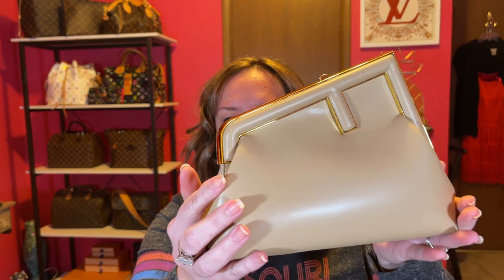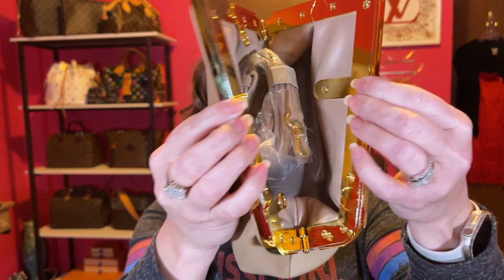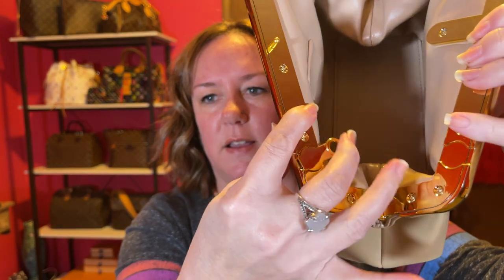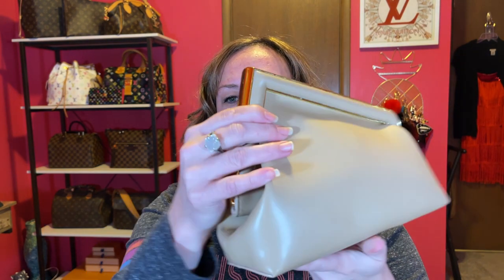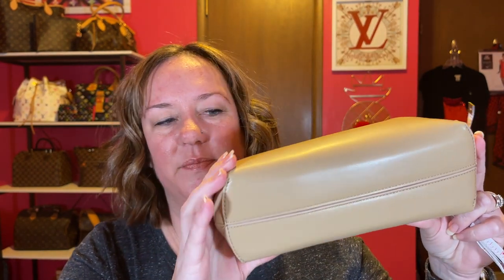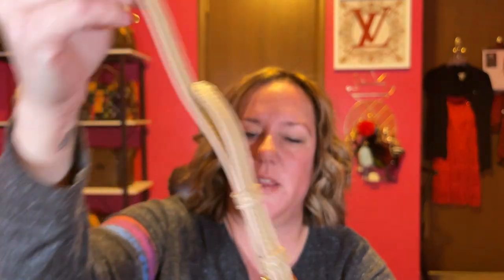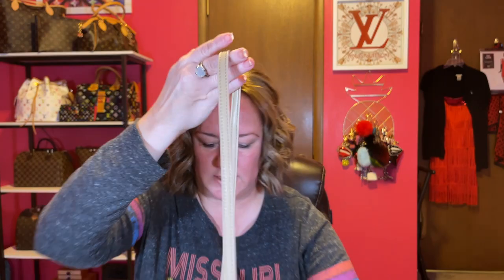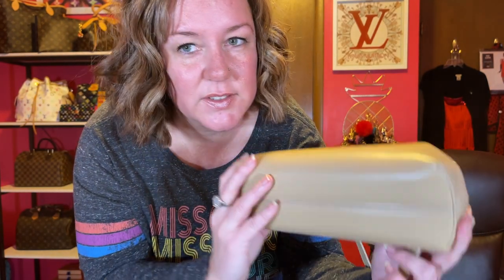"Luxury” Bag Reveal On Amazon | Fendi Dupe | You Won't Believe Your Eyes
Love the shape of this bag so much!  Perfect clutch or shoulder bag for me.  Looks so much like a Fendi First bag without any of those logos.  I paid $56 for this Amazon purse.  I would rather pay that than $3000 for the Fendi First.  I picked the color caramel.